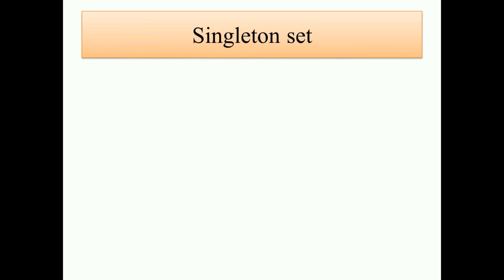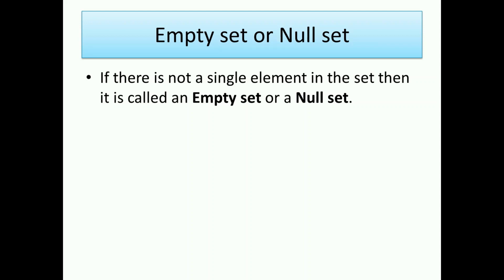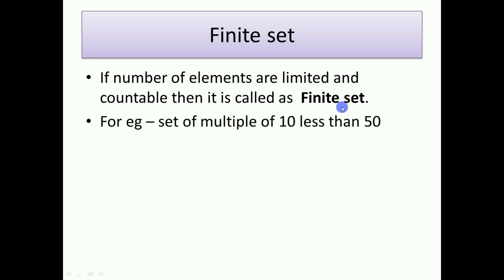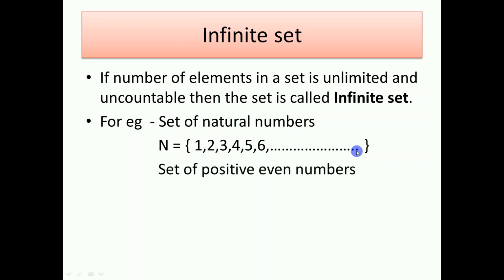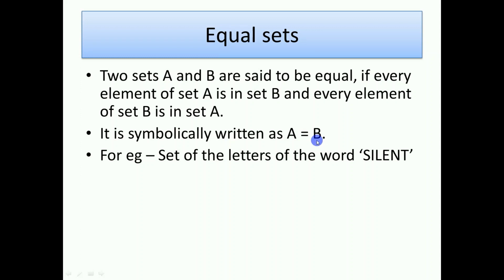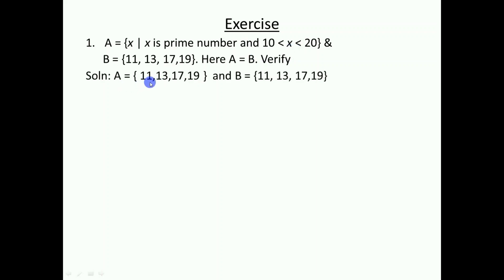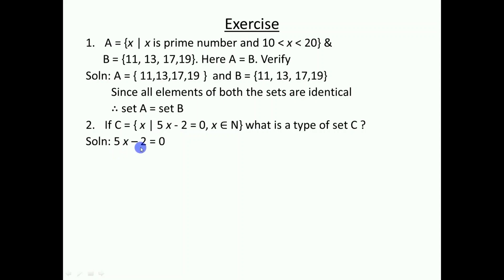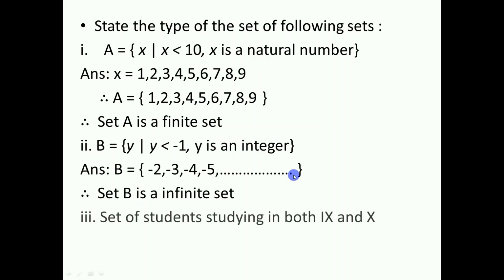Types of sets : Finite Set, Infinite Set, Singleton Set and Null set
Hello Friends,
Checkout our video on Types of sets : Finite Set, Infinite Set, Singleton Set and Null set,

In this 3rd part of video I have explain about Types of sets : Finite Set, Infinite Set, Singleton Set and Null set with definition and examples.

Topics covered in this session:
solved examples

I hope you will enjoy this online  Types of sets : Finite Set, Infinite Set, Singleton Set and Null set on GUIDE GURU.